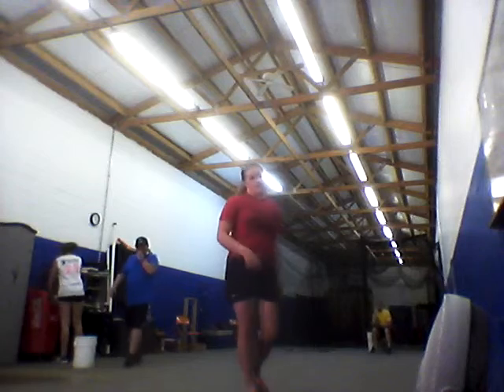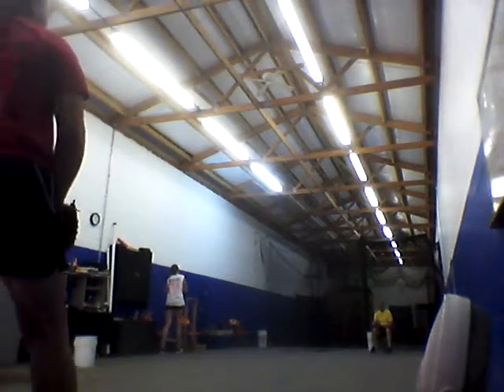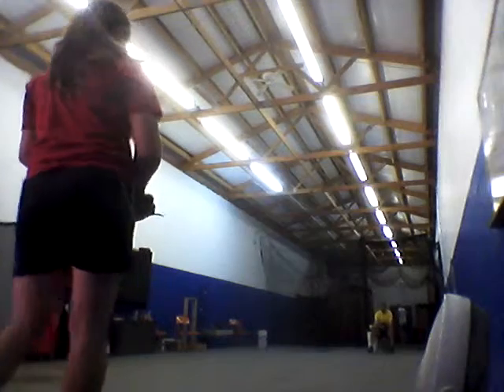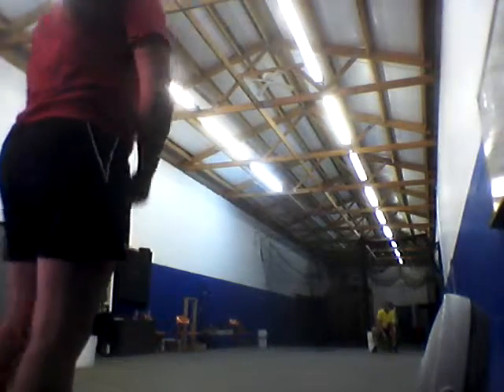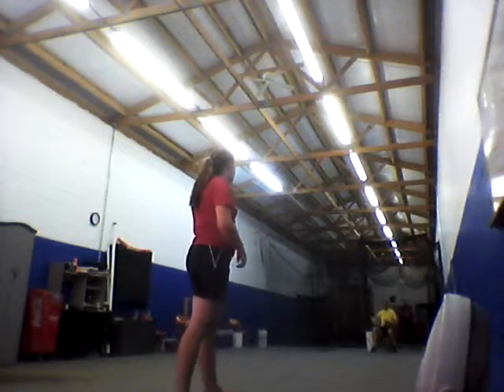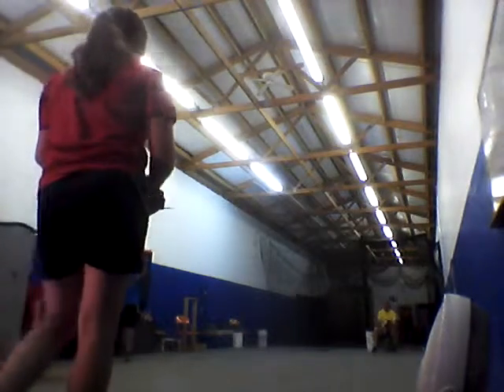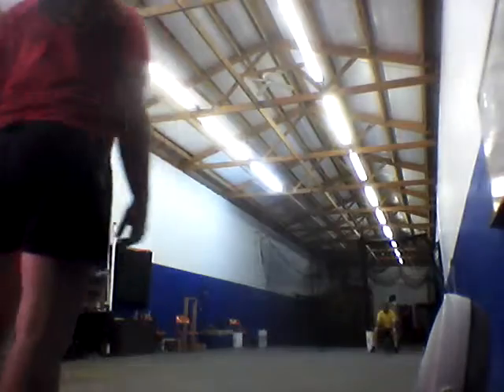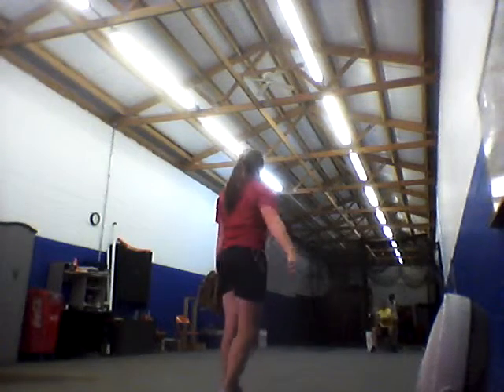Kenzie dixon softball